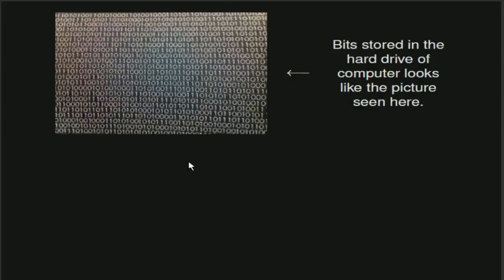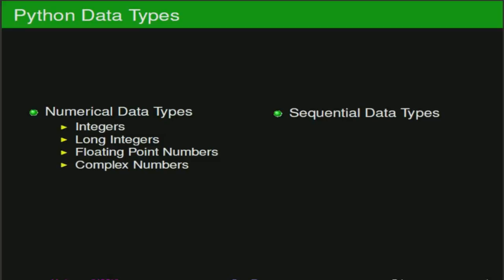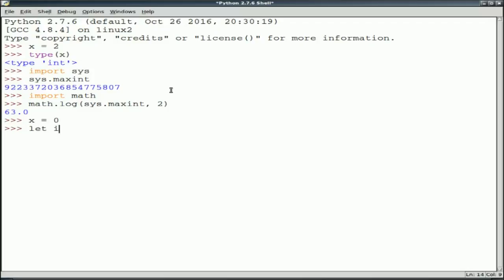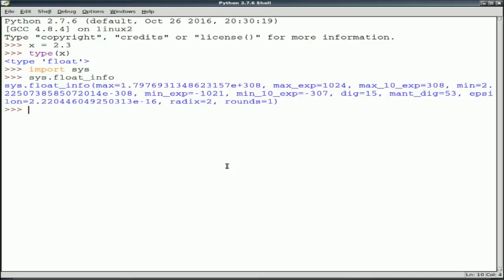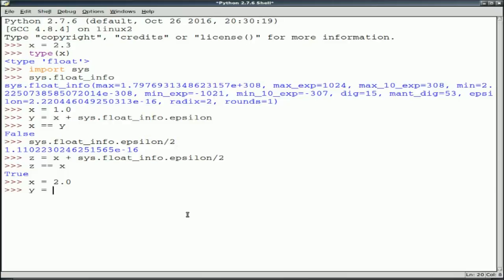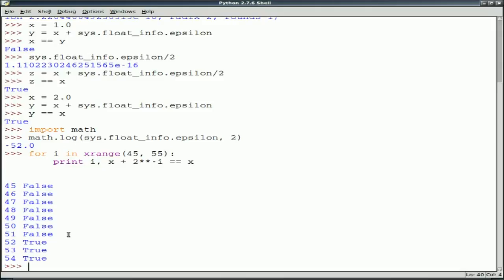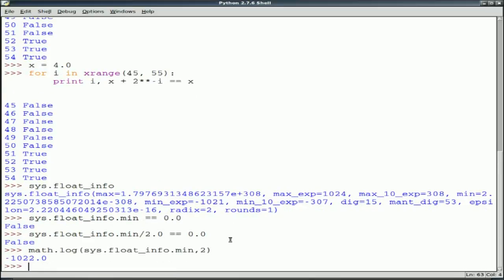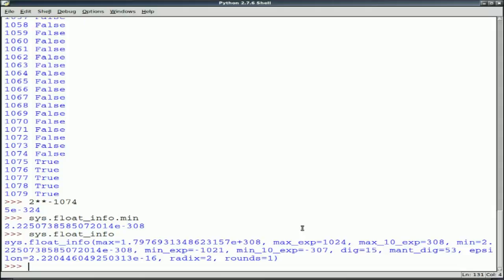Data Types in Python - Integers and Floats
In this video we list the data types in python and using idle we demonstrate the type method as well as discussing limits on the integer data type and floating point precision.